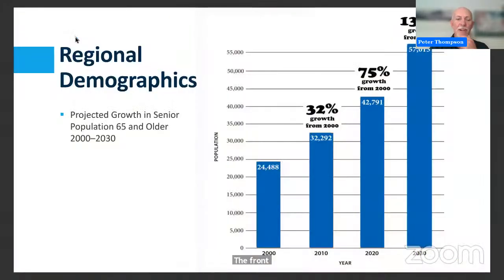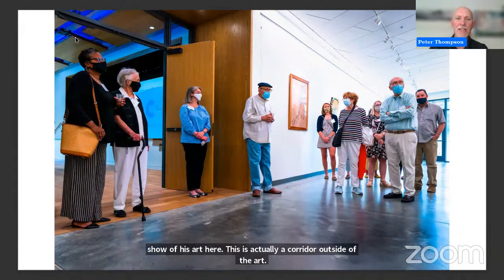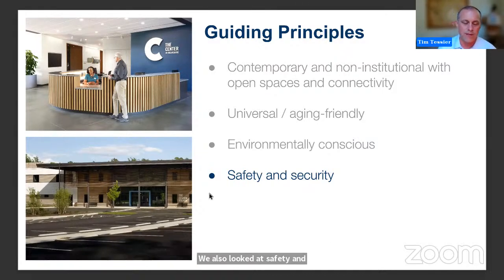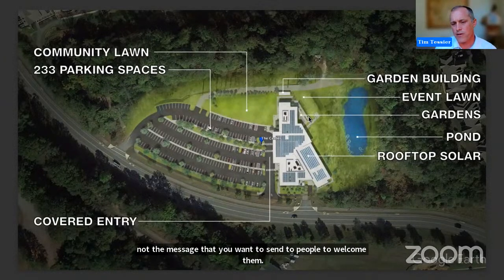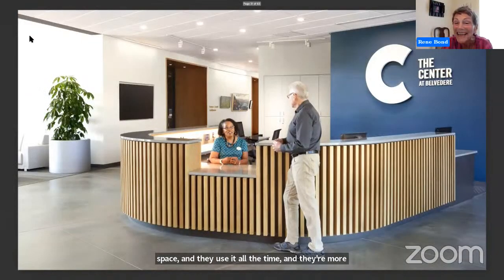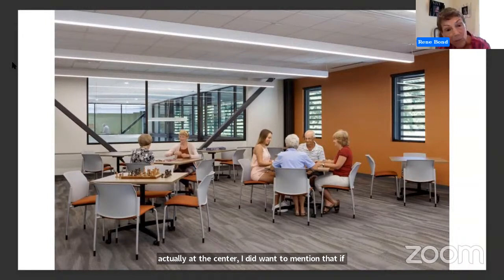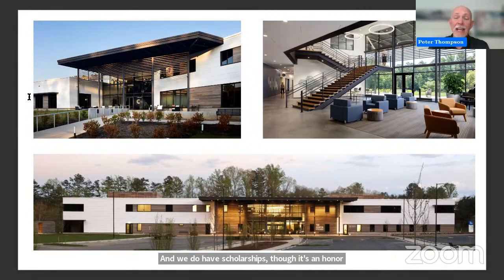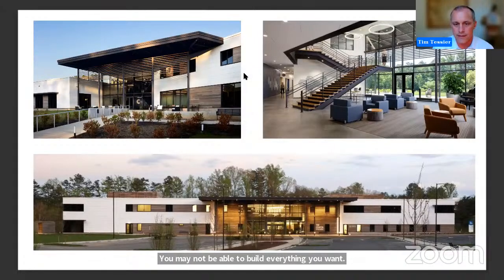Reinventing the "Senior Center"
Now in its fourth year, get an update on how an award-winning innovative center was conceptualized, designed, and opened to support healthy aging through social engagement, physical well-being, civic involvement, creativity, and lifelong learning!

Peter Thompson
Former Executive Director
The Center at Belvedere

Tim Tessier
Principal
Bushman Dreyfus Architects